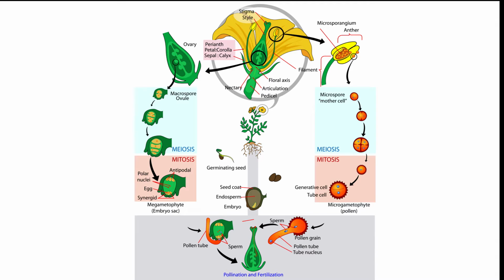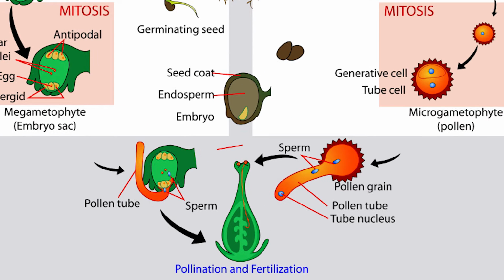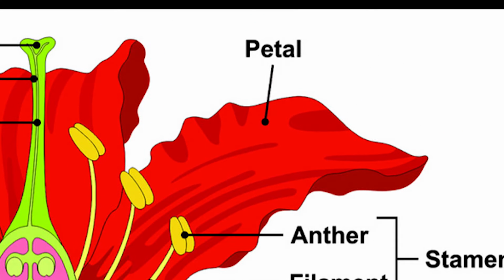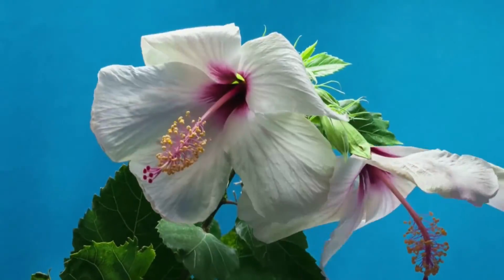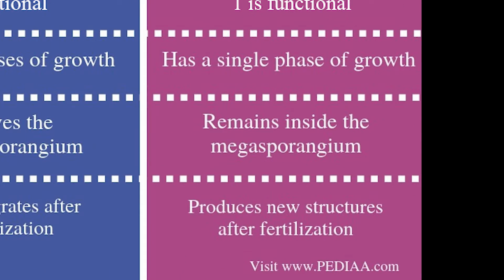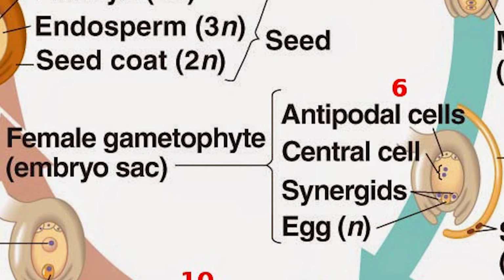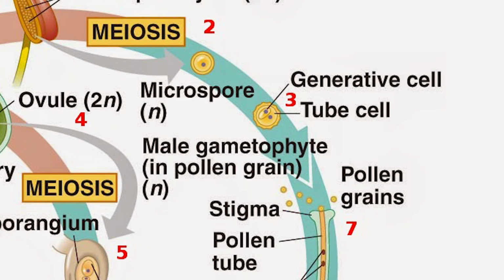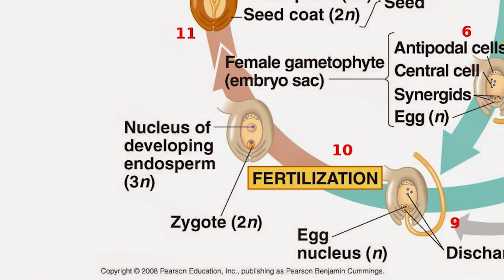ASB0205 Sem 2018/2019-2 | Sexual Reproductive Strategies of Flowering Plants (UPDATED)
Hi guys! So this is our video presentation for our biology assignment that was assigned by Dr. Marina. The video is about the basics of the flowering plant sexual reproductive strategies. We hope that we have enlightened you on this topic.